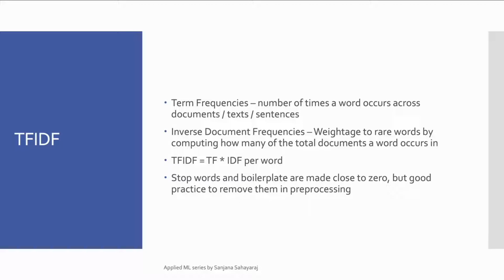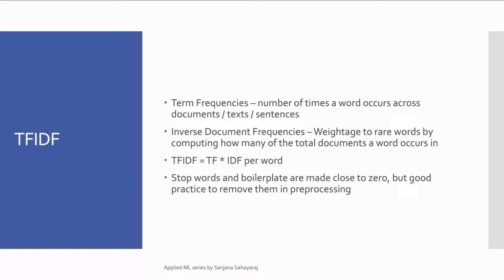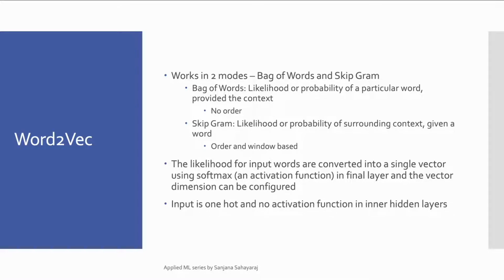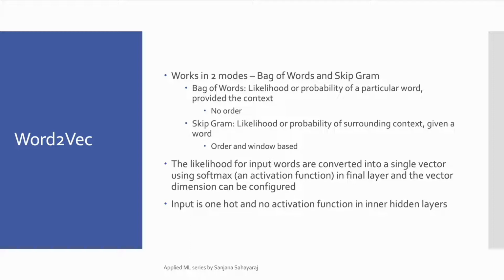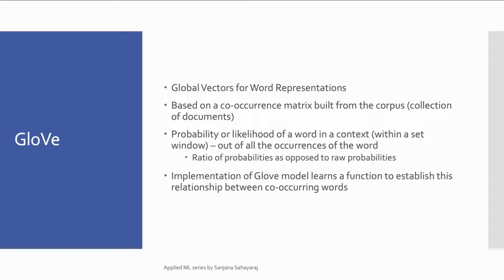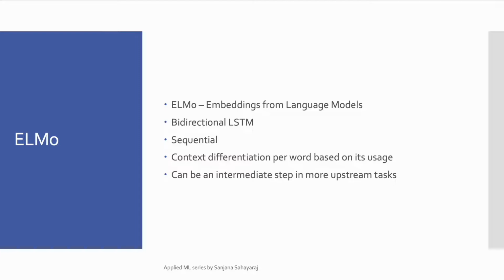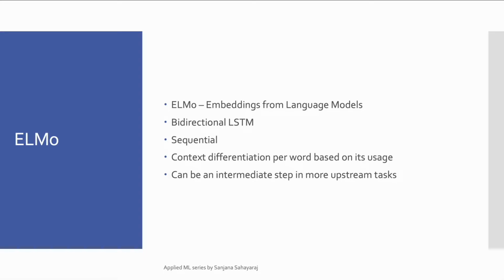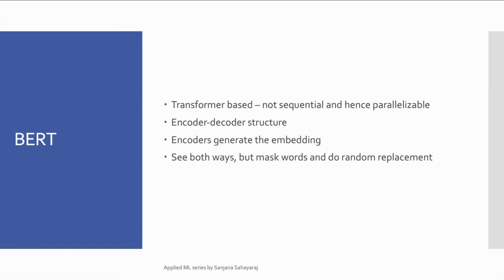Most commonly used text embedding algorithms